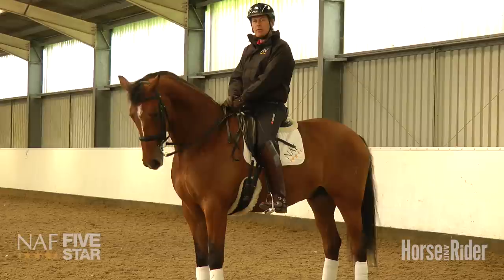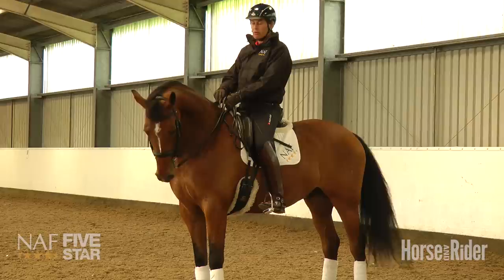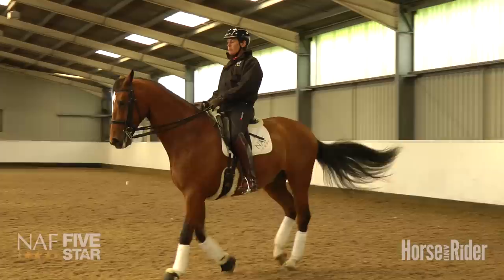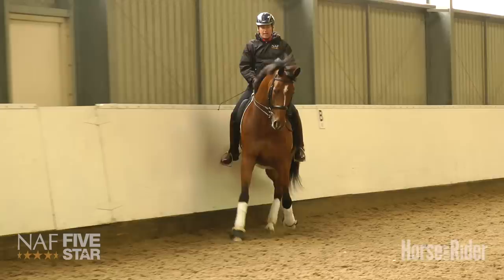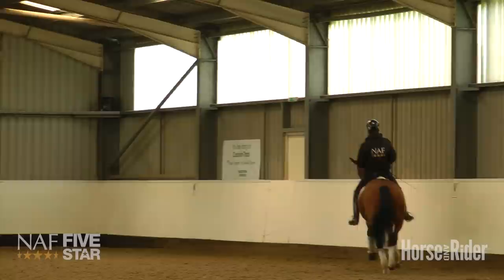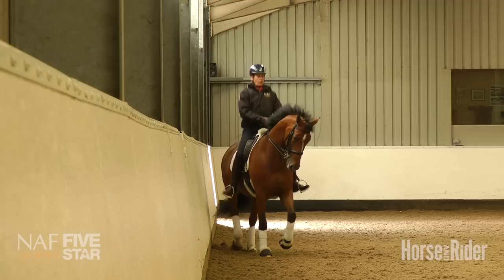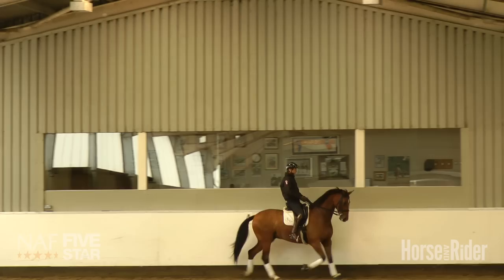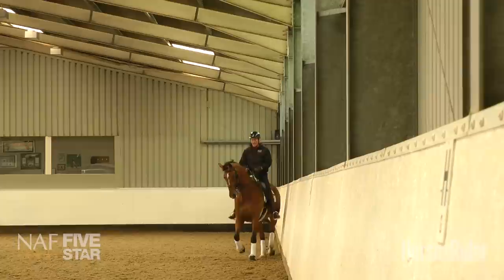Emile Faurie – Riding correct shoulder in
British Olympic Dressage rider Emile Faurie explains how a horse than can achieve shoulder in, can achieve anything.